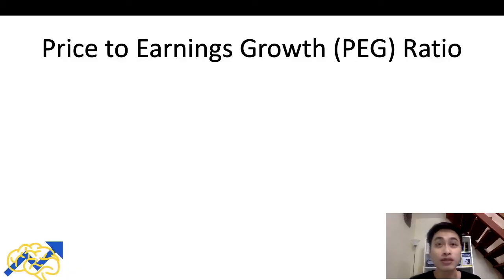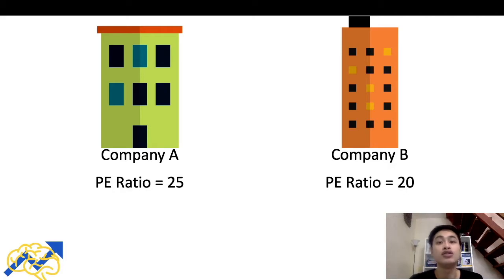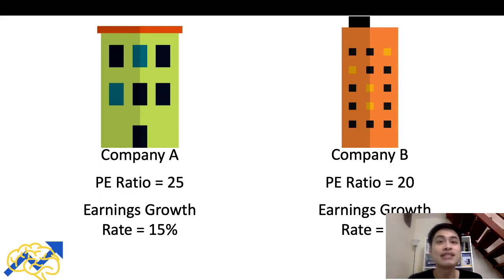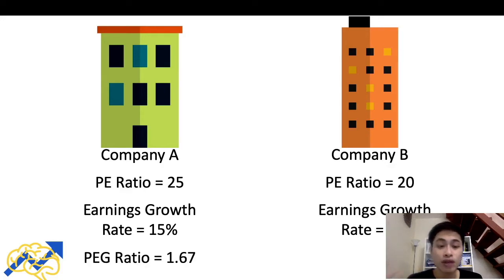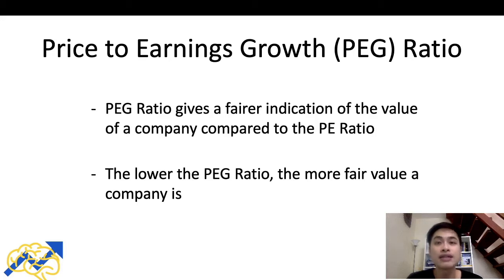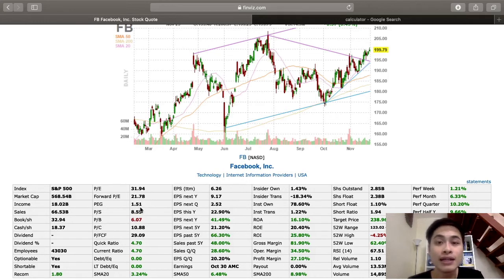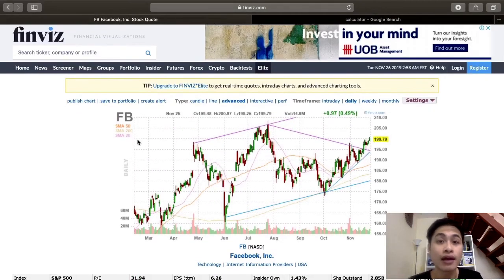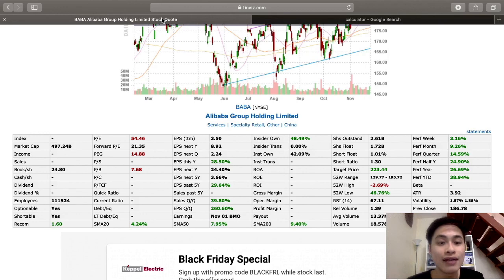Price to Earnings Growth for Beginners Explained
Did You Know That Other Than The Price to Earnings Growth Ratio, Successful Investors And Traders Analyze These Figures Too? If You Want To Discover These Figures And Indicators, Click Here And Get My NEW Book, How To Invest And Trade Like A Pro:

If you ever wondered how to use peg ratio when you invest and trade, you want to watch this video. In this video, I not only share what is price to earnings growth ratio, but also how to use peg ratio and how to calculate peg ratio. I break down the price to earnings growth for beginners, so whether you already have some investing and trading experience or just starting out, this video will provide you tons of value.

TIMESTAMPS:
0:00 PEG Ratio for Beginners Explained
0:52 Price to Earnings Growth Ratio Definition
5:00 What is a good Price to Earnings Growth Ratio
6:19 Price Earnings to Growth Ratio Example